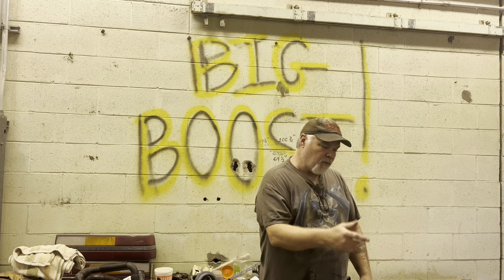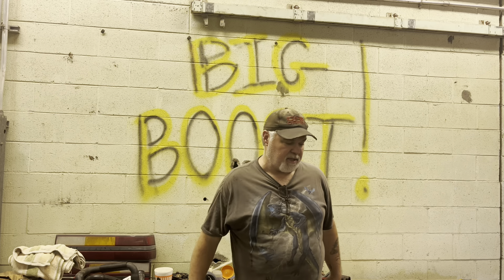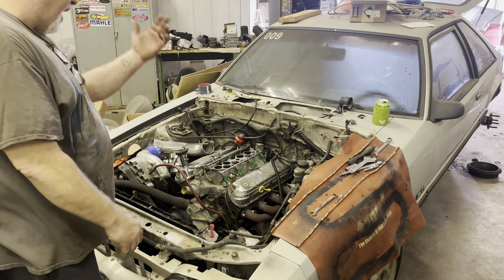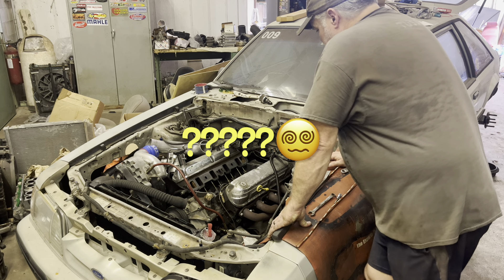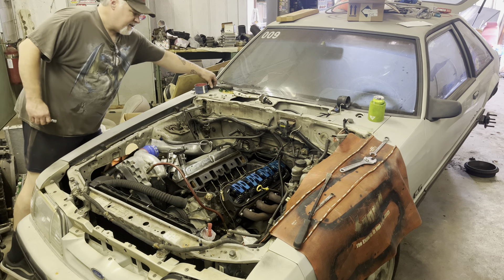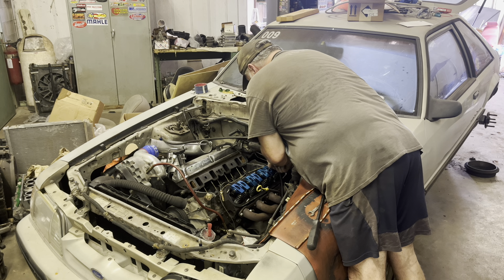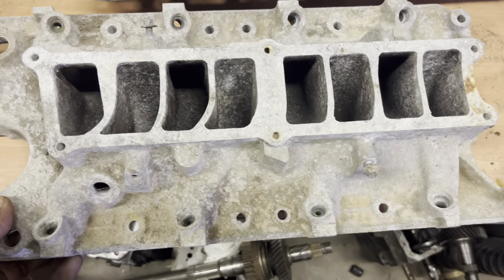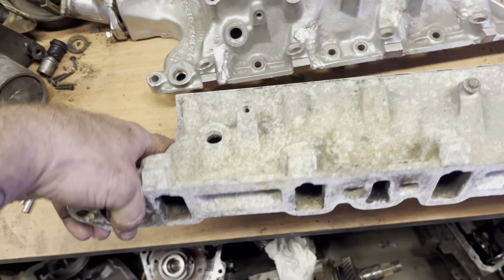1991 5.0 Mustang LX SILVERCAR Pt.26 Welcome to Club Big Boost!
SILVERCAR Combo:
Stock original 1991 shortblock gazillion miles
80MM PRO-M/Homemade RA
75MM china TB
Modded GT-40 tubular intake
3bar GT-40's beehive springs
THE F-303 cammer
Flowtech 1-5/8 lt's...2-1/2 bullets
Stock clutch/T-5/Hurst first gen shifter
Alum DS/4.56 gear/Spool/31 spline
Stock front k/90-10's/comp 3-way rears/team z lowers/upr uppers
off brand 15x4/15x8.5 stars/M-T 26x10 stiffs for the track
2850 race weight
Best 1/8th ET: 1.497/7.246/93.38
Big changes coming. VORTECH!
Thanks to  "Karl Casey @ White Bat Audio" for the killer jam!